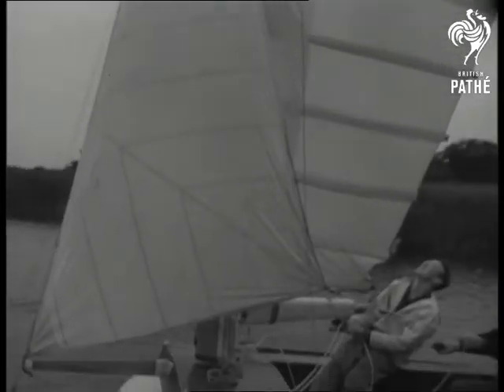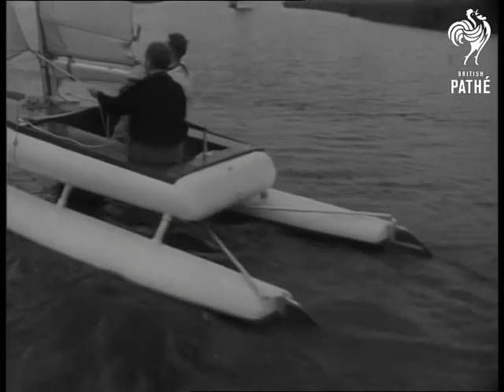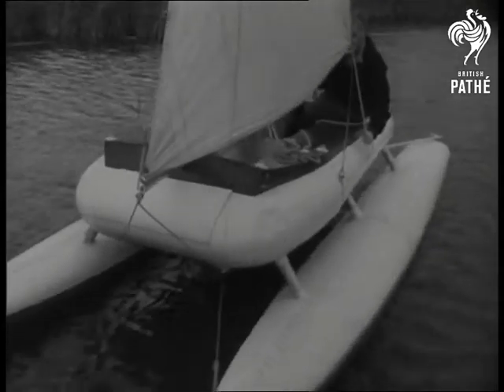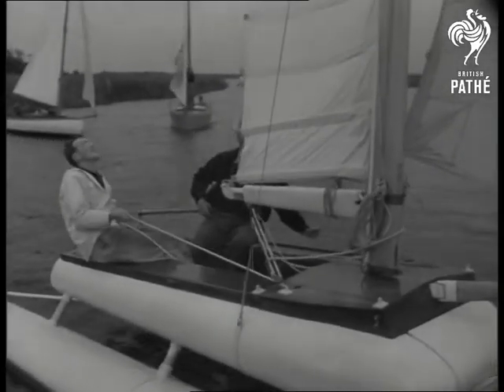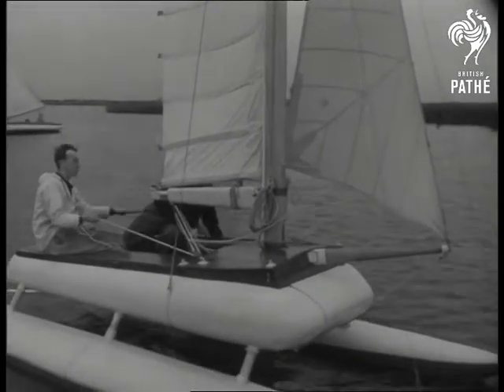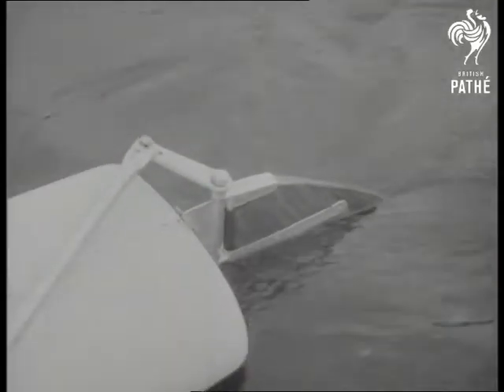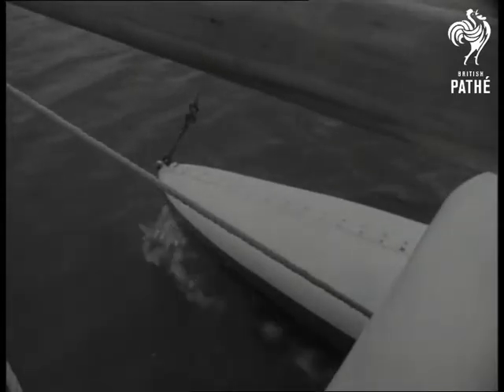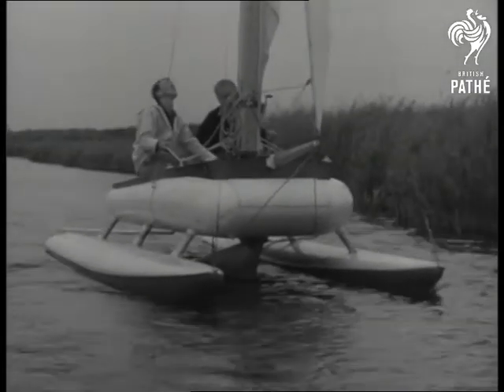Seaplane Yacht (1948)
Seaplane yacht on Norfolk Broads.

C/U sail of yacht panning down to hull. Various shots man steering yacht with ordinary yachts in background.  C/U man steering yacht.  C/U rudder.  C/U catamaran-type float beneath boat pan to other float. C/U float.  L/S yacht sailing on broad.

Boat looks bit like a small catamaran, it has new type of sail that allows it to sail straight into the wind.  The inventors are Leslie Appleton and Mr. Wells Coates.
 FILM ID:1261.25